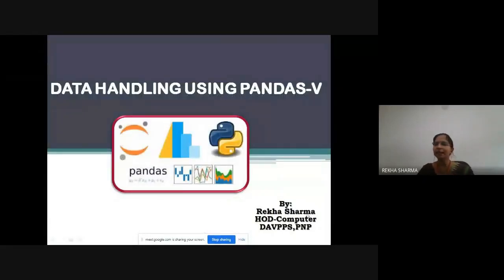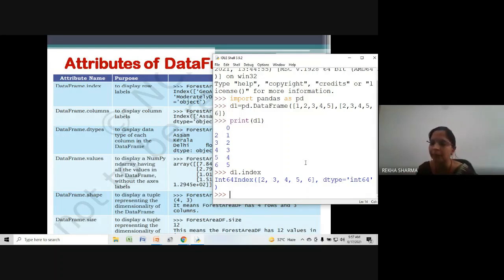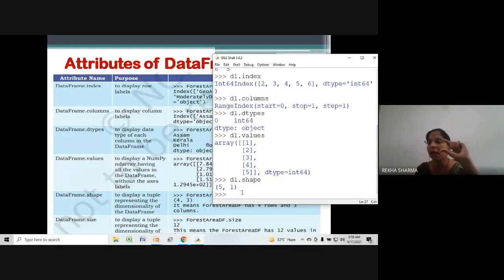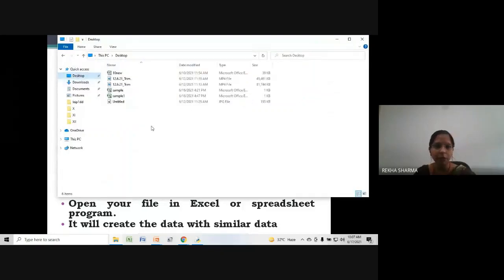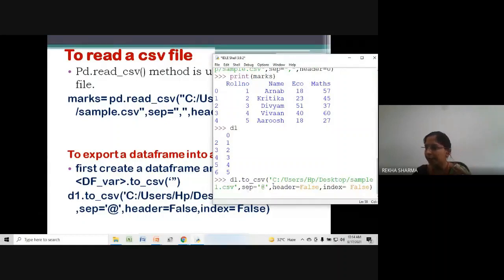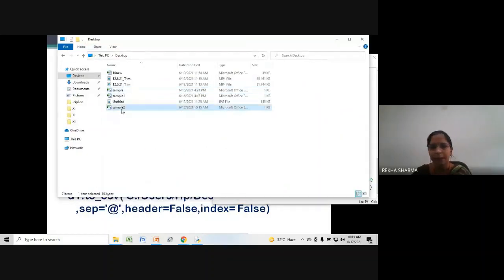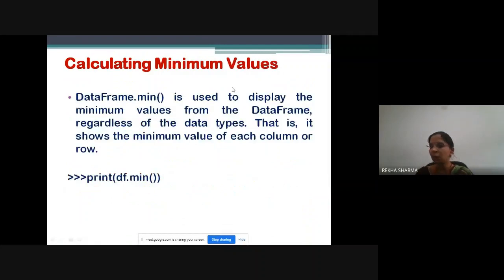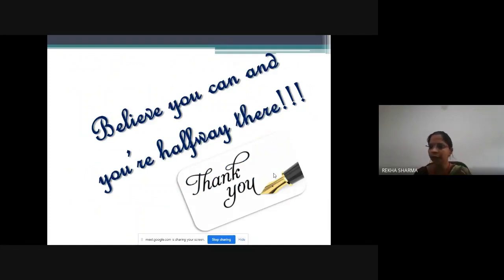DATA HANDLING USING PANDAS-V | Class-XII | Informatics Practices